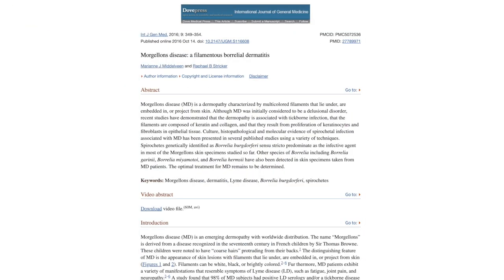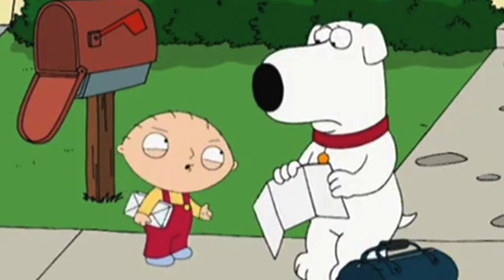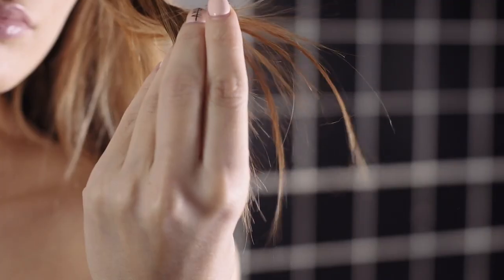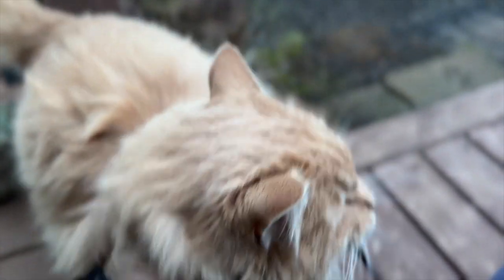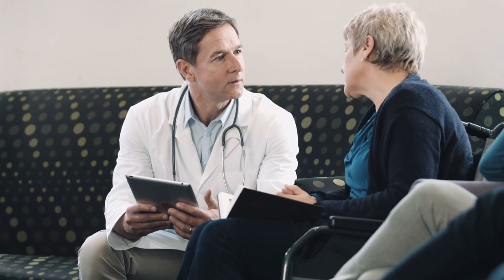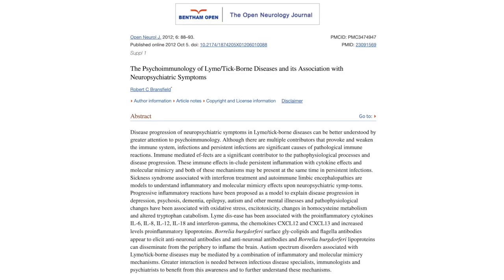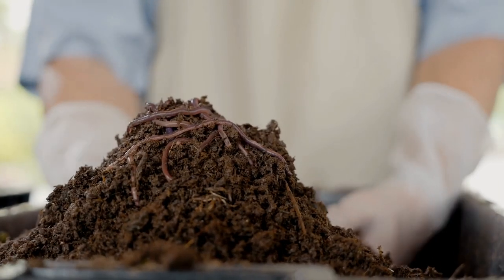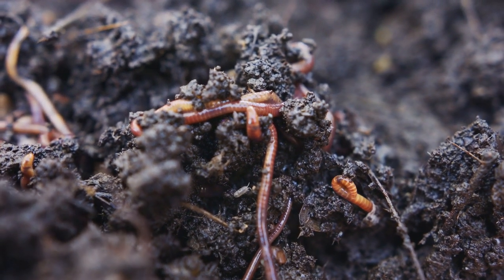Morgellons Disease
Morgellons Disease is a condition characterized by a range of symptoms including skin lesions, crawling or biting sensations, and the presence of unusual fibers or other materials on or under the skin. Despite being recognized by the CDC as a real condition, some doctors and scientists remain skeptical of its existence, and there is currently no widely accepted explanation for its cause.

In this video, we will hear medical professionals who have studied the condition. We will explore the various theories about its cause, including the possibility of a bacterial or viral infection, environmental toxins, or even psychological factors.

Whether you are someone who has been diagnosed with Morgellons Disease, a healthcare professional interested in learning more about the condition, or simply curious about this rare and fascinating condition, this video is for you.

Our mission is to help. The Crawford Wellness team specializes in compassionate and effective care for Chronic Pain & Fibromyalgia, Lyme Disease, Neurovascular Conditions, and Oncology in McMinnville, Oregon.